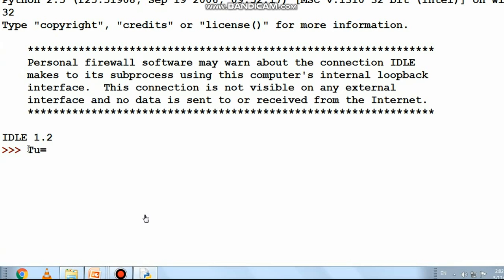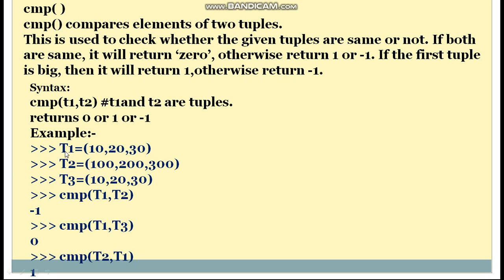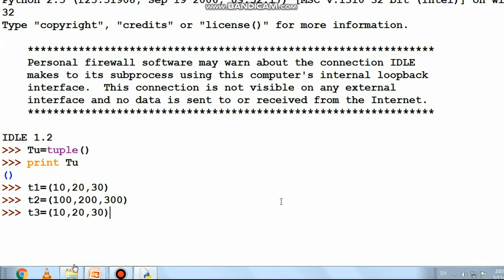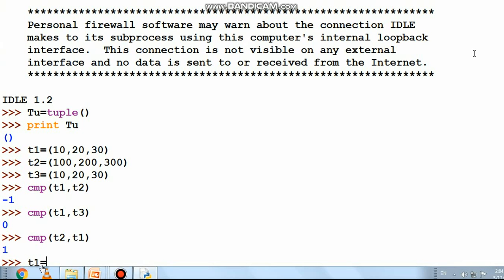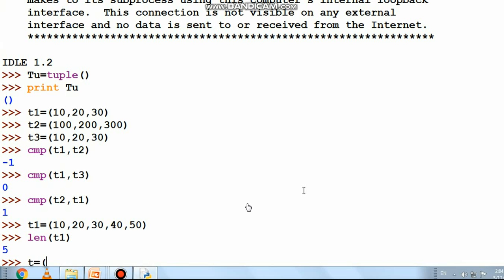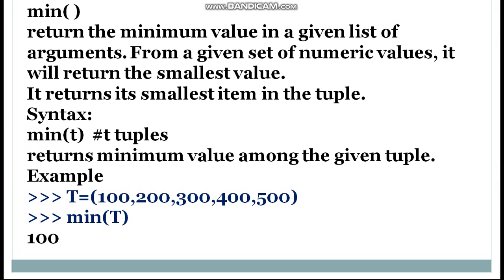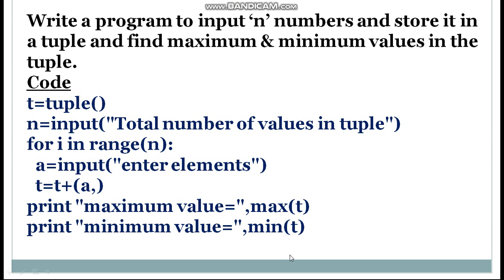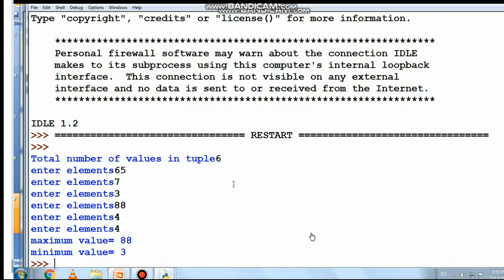Python | Tuple Functions